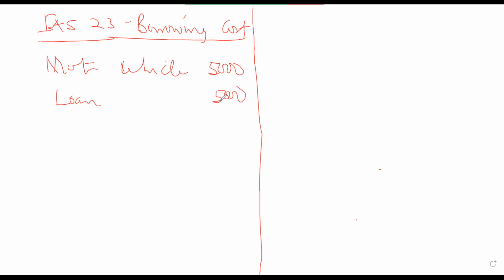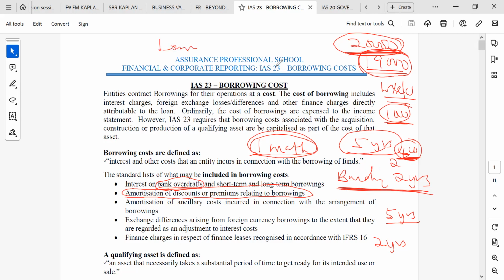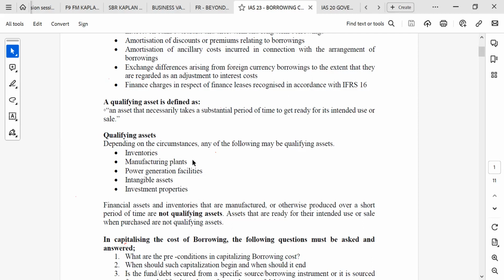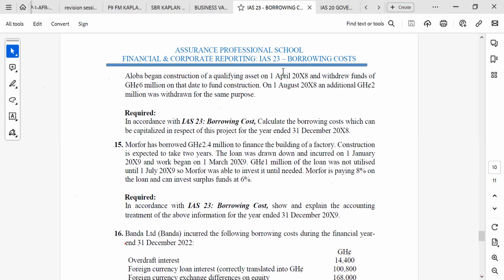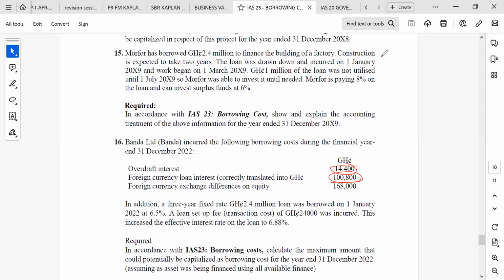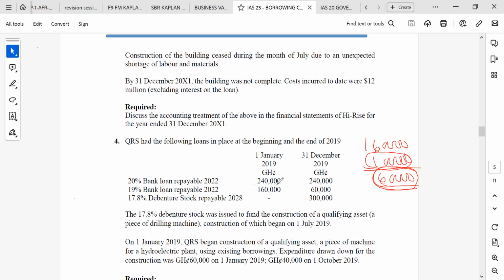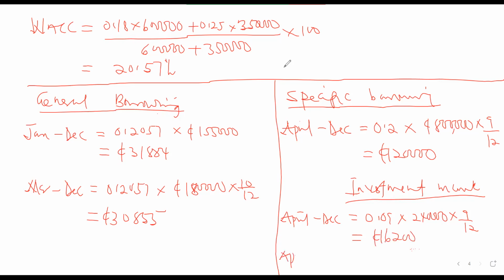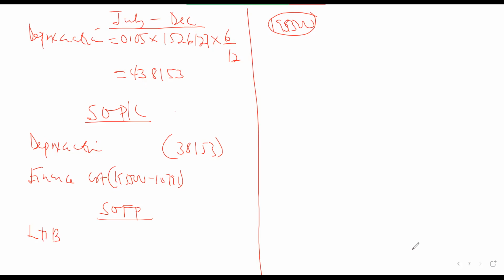IAS 23 - BORROWING COST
In this video, the facilitator explains the principles and all the necessary things students need to know about IAS 23 - Borrowing Cost including the meaning of a qualifying assets, commencement of capitalisation of borrowing cost, suspension of borrowing cost and cessation of borrowing.

He went ahead to demonstrate the principles by solving tutorial questions.